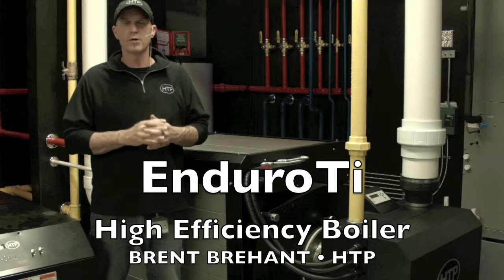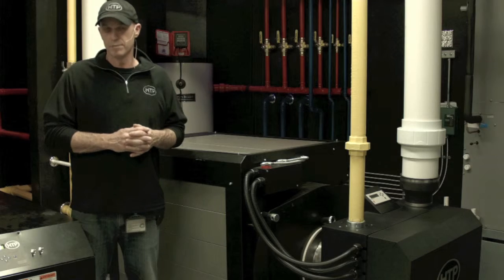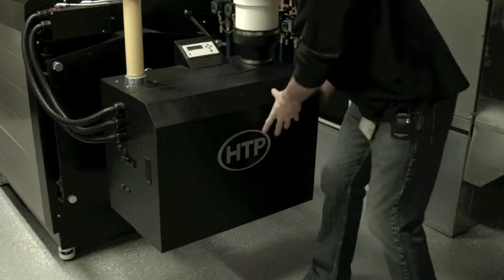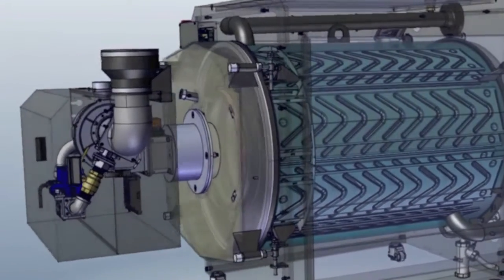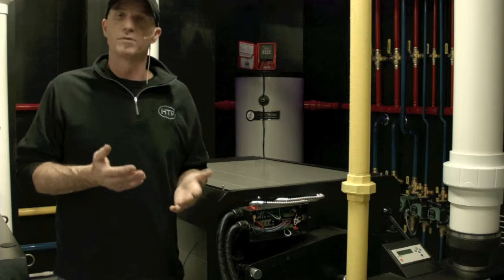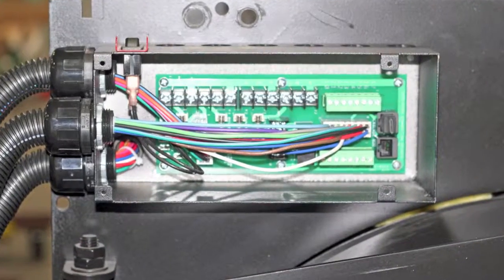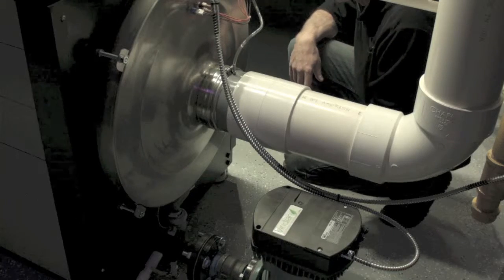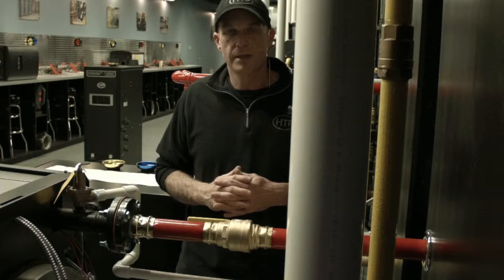EnduroTi Overview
The super efficient EnduroTi is a commercial condensing boiler with a hyper-jet combustion system. It is manufactured out of an extremely durable stainless steel and titanium blend to resist corrosion and last longer. With up to a 93% thermal efficiency and 10:1 modulation the EnduroTi has special corrugated horizontal flue passages. The reverse flame combustion chamber heats large amounts of hot water for superior heat transfer. The EnduroTi is CSD compliant and up to 8 units can be cascaded.